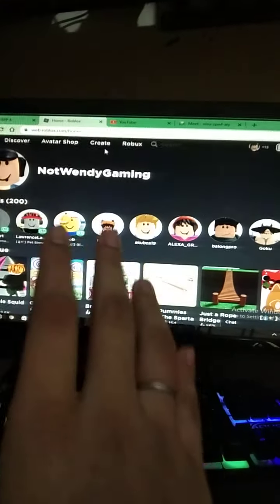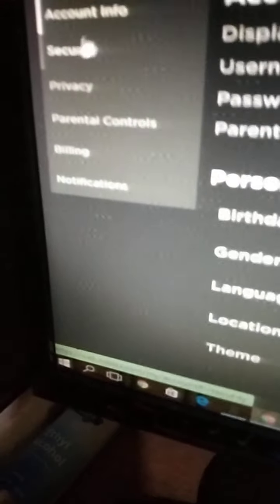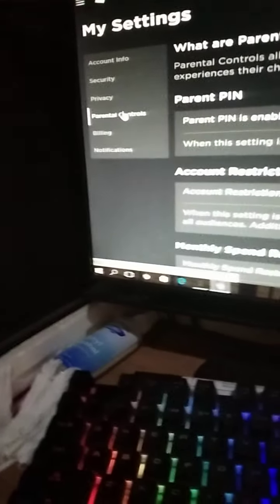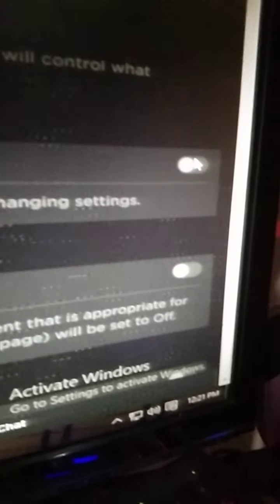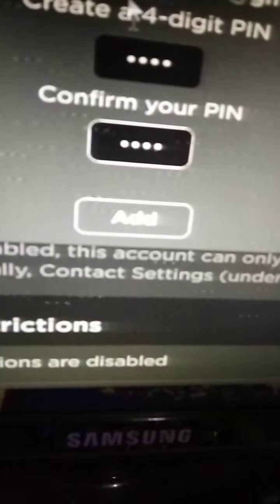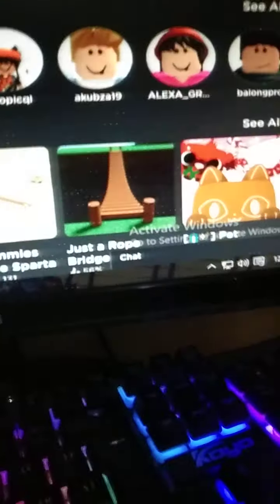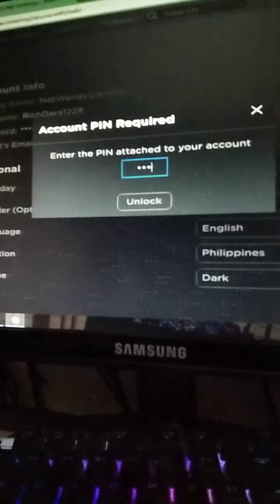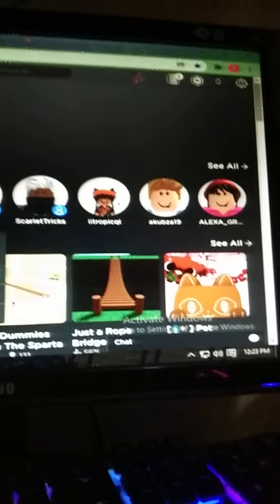How to get them out ur account